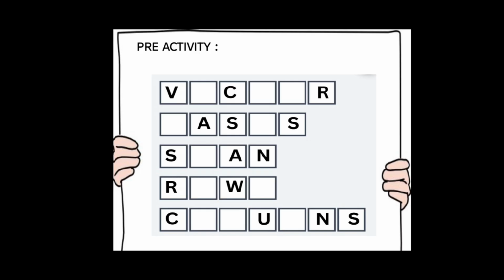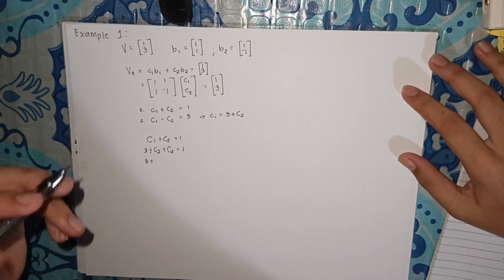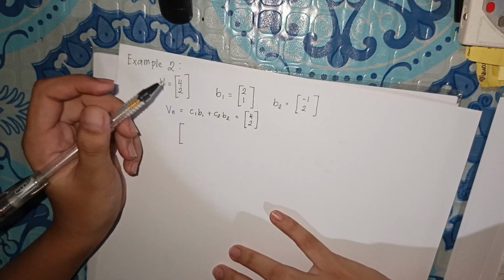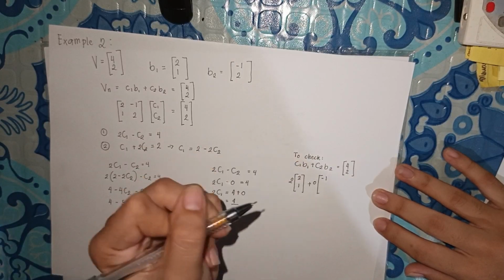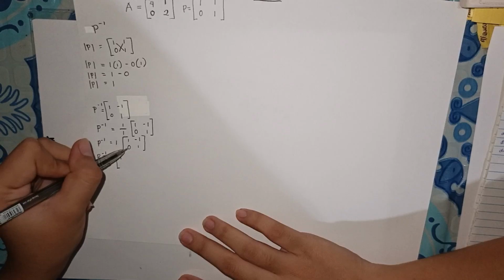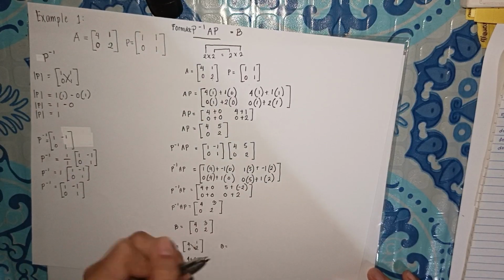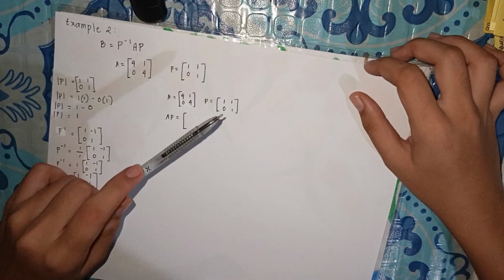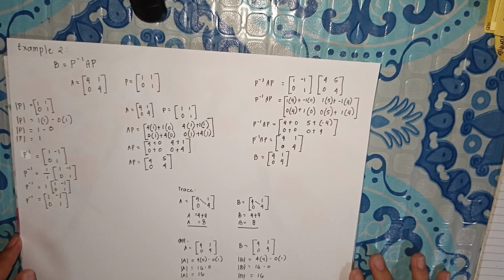Linear Algebra report